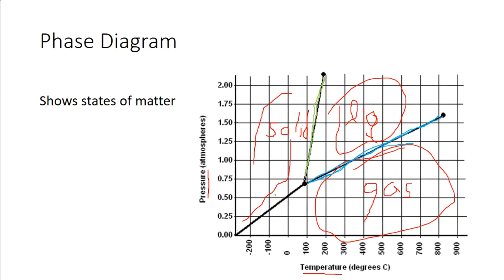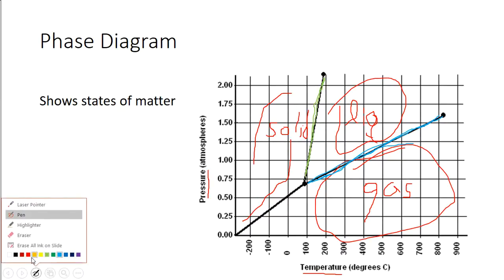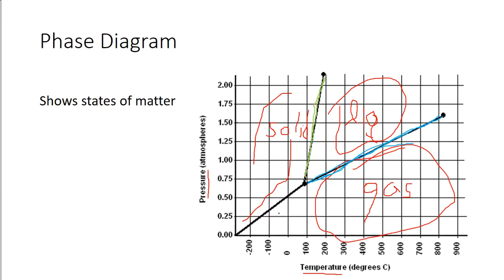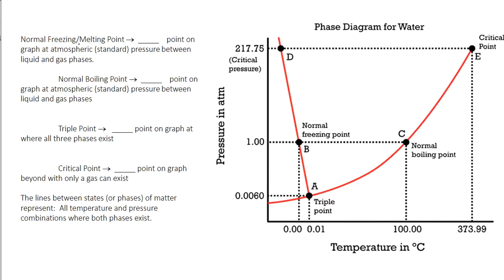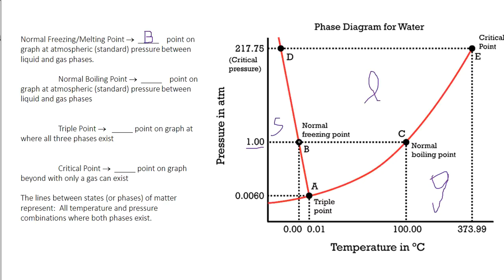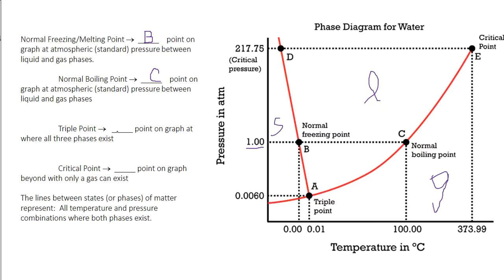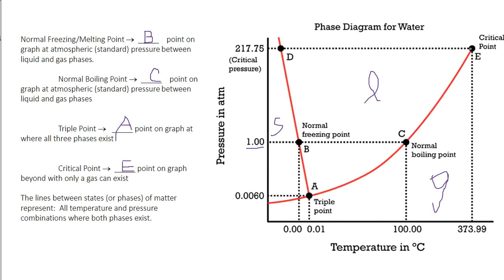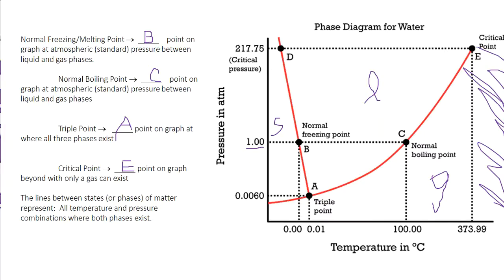Partial Pressure and Phase Diagram